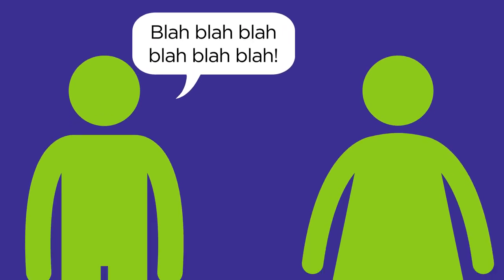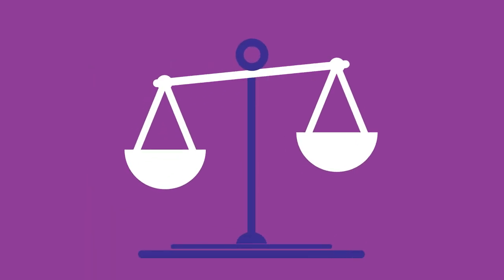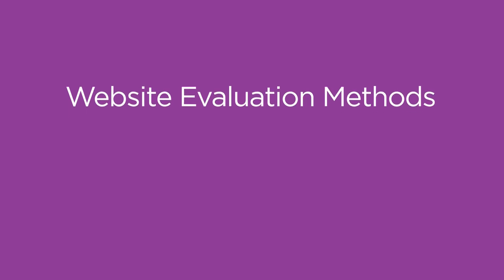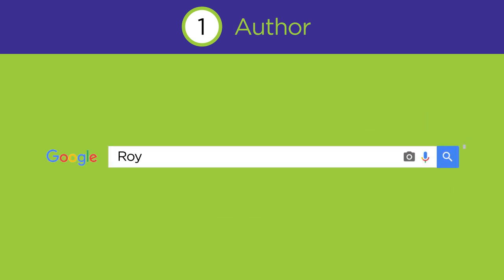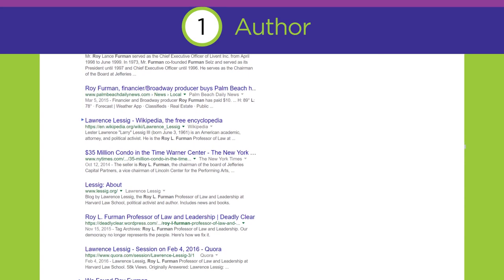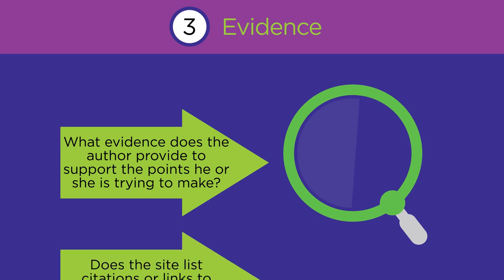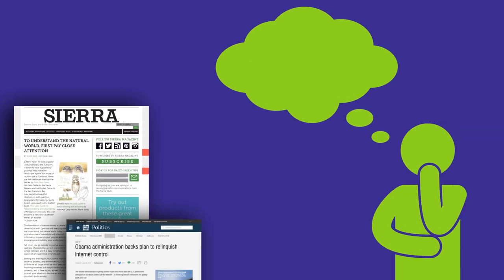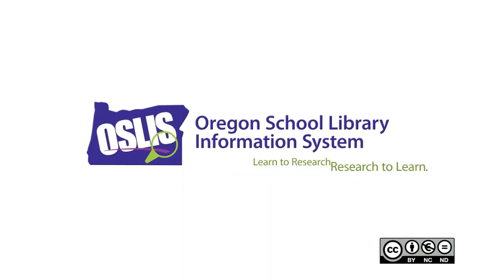Evaluating Websites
Learn why you should always evaluate the websites you use and an easy way to evaluate them.